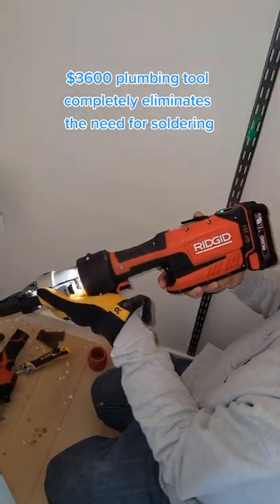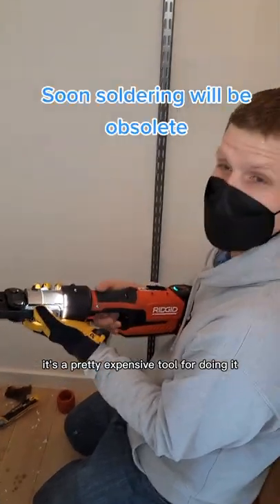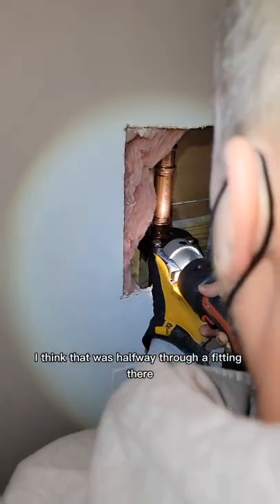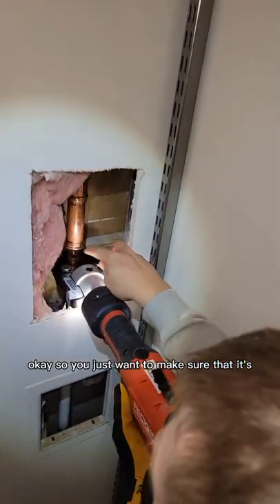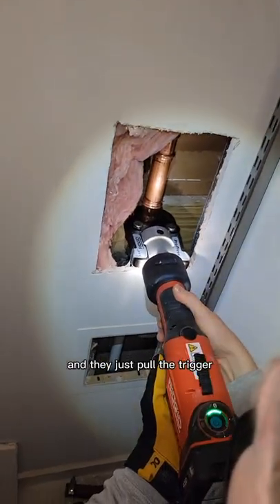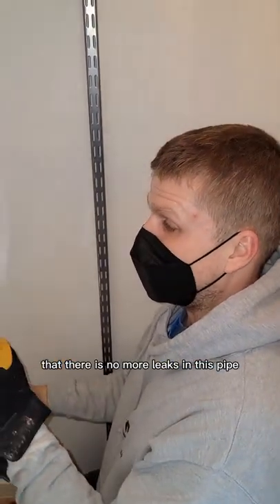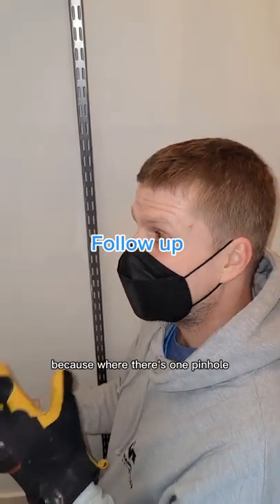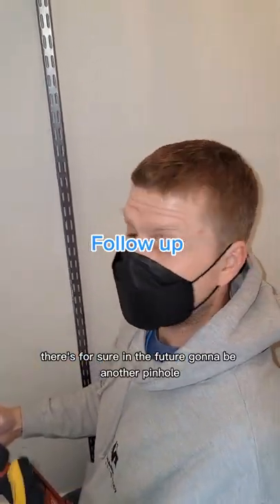Is the propress worth it?